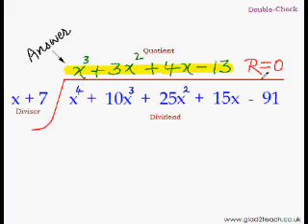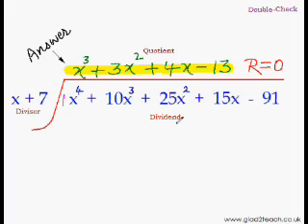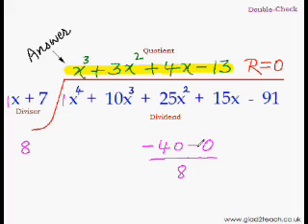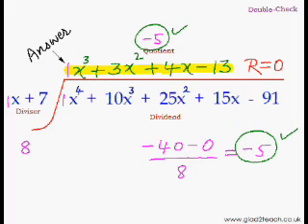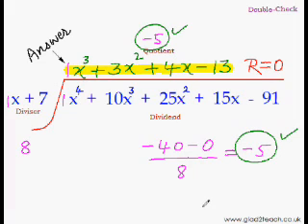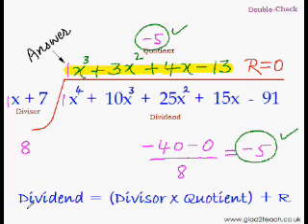Algèbre comment vérifier le résultat d'une division algébrique